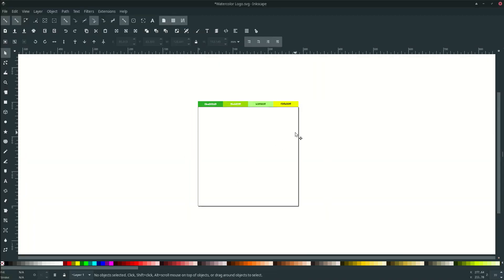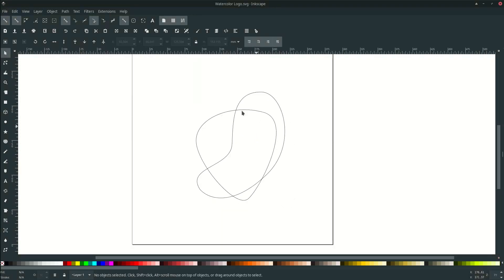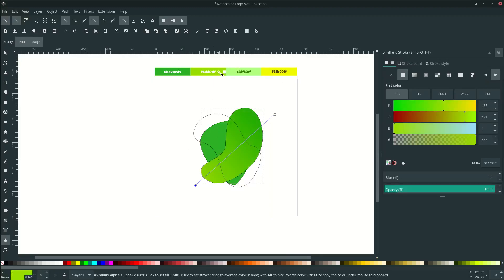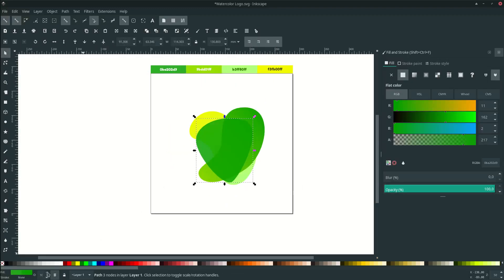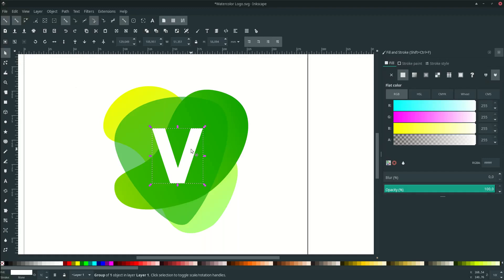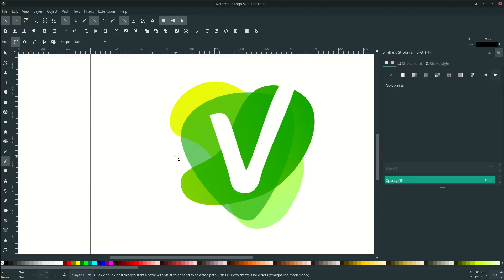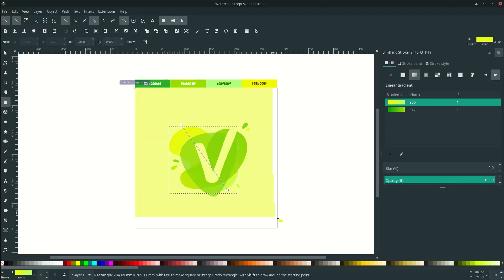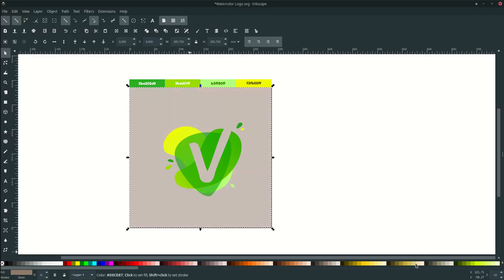Inkscape Tutorial : Abstract Letter Logo Design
Today I will show how to create creative logos using some gradients and opacity to shape and make the logo like watercolor effects.